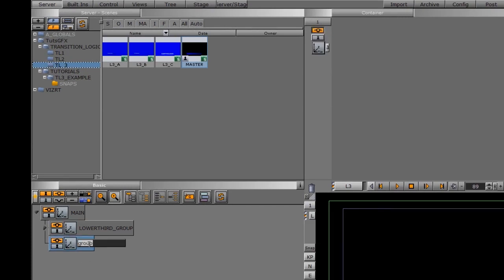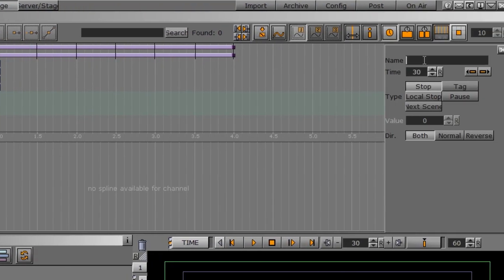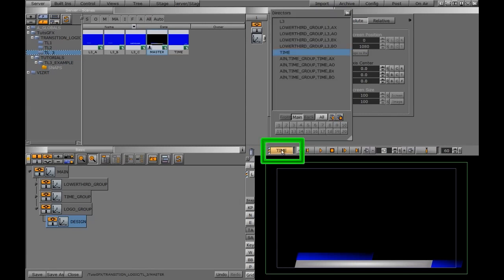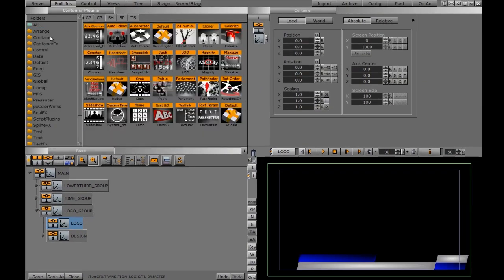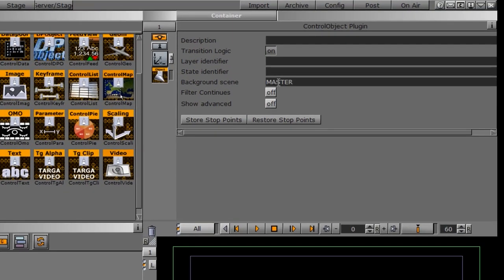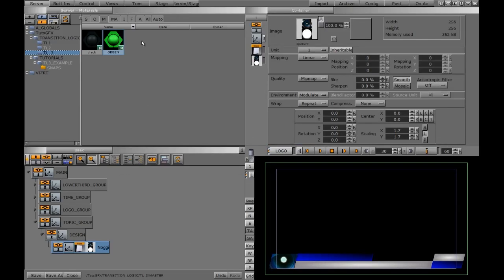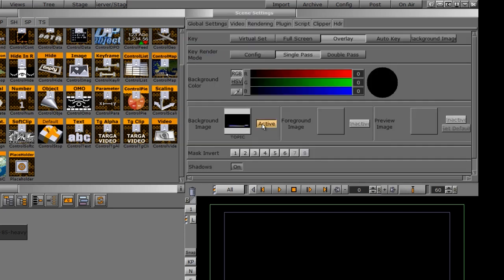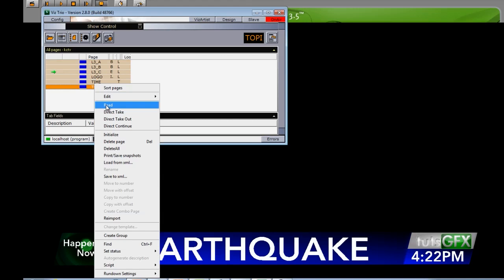Vizrt Transition Logic Time Clock Graphic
This video will show you how to make a time clock within a transition logic scene. How to add a time clock and a logo in the background scene and demonstrate how to make call up scenes for each of these graphics.

Since a time clock is going to be added, a new function called System Time will be introduced. System time allows you to set the format of clock and it will update with the clock on your computer. Since branding is an important factor on any graphics package, this tutorial will also add a graphic that will bring a logo in and out.